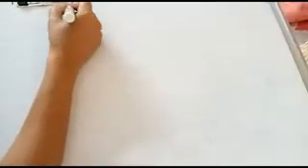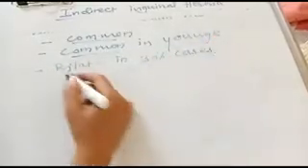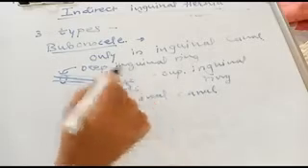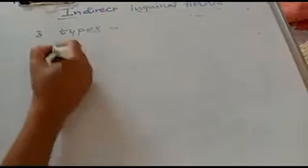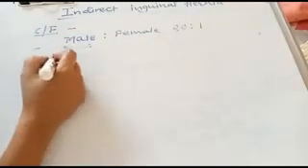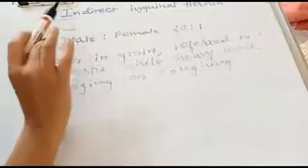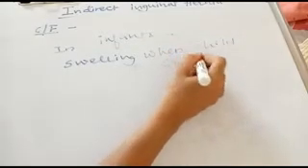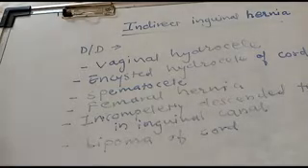Indirect inguinal hernia